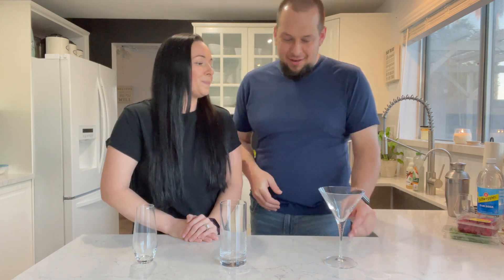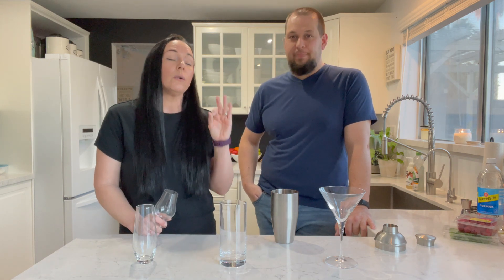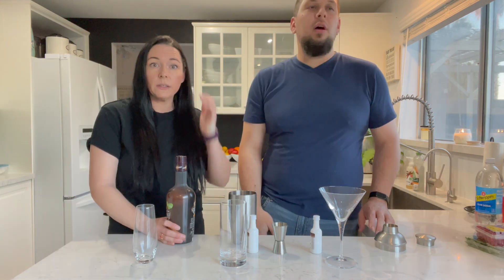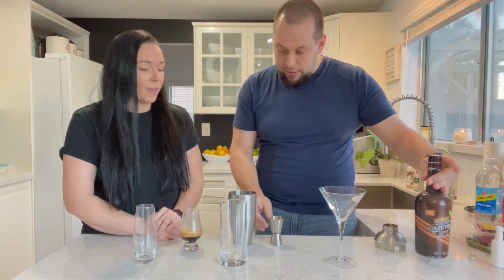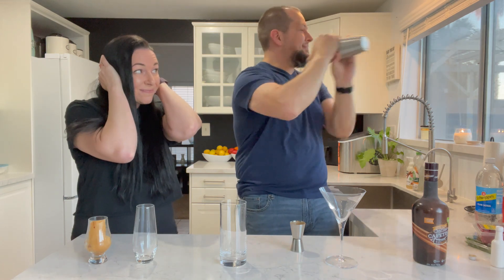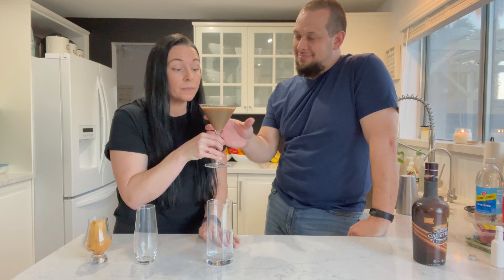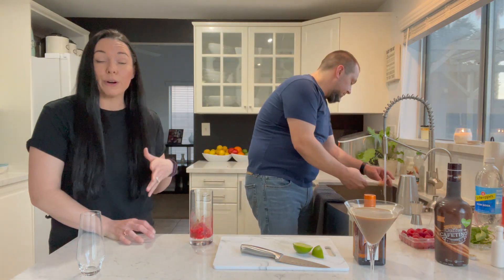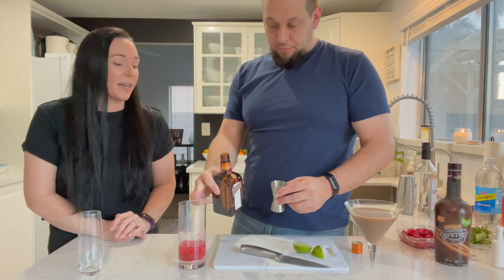Valentine's Day Inspired Cocktail/Mocktail Recipes! | Vegan Friendly!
Espresso Martini
4 oz Espresso Vodka
2 oz Creamy Coffee Liqueur
1 oz Espresso

Add all ingredients into a shaker with ice & shake until chilled. Pour into a martini glass of choice. You can add espresso beans or swirl your glass with a chocolate syrup if you’d like!

Raspberry Mint Mojito
3 oz Silver Rum
1 oz Cointreau (Orange Liqueur)
Float with Club Soda
Few sprigs of fresh mint
5-6 fresh raspberries
1/4 of lime, sliced

Add mint, raspberries & lime slices to bottom of glass you will be using for your drink. Take a muddler and muddle until all flavors are released. Add rum, orange liqueur & mix well. At this point, you can strain if you do not want the mint, raspberry and lime in your drink. (We left it in!) Add ice & stir. Float the remainder of the glass with club soda & lightly stir. Enjoy!

Lemonade Shirley Temple
3 oz Cherry Lemonade
2 maraschino cherries

Add Ice to your glass of choice that you will be using & add your cherry lemonade. If you do not have cherry flavored lemonade you can add a splash of the cherry juice from your maraschino cherries. Float with club soda and add two cherries (you’re special!) ENJOY!

✧ Daily Harvest Get UP TO $40 OFF Your First Order!